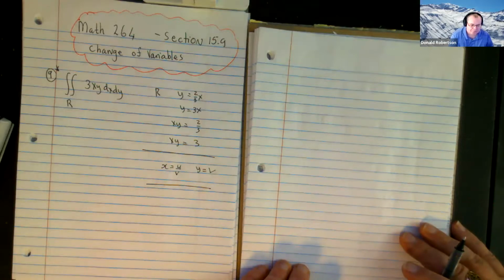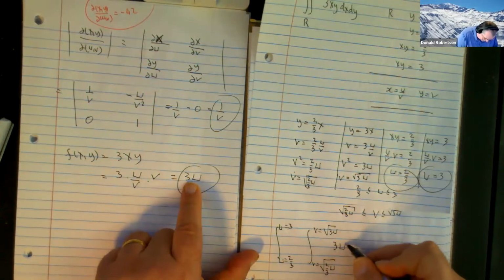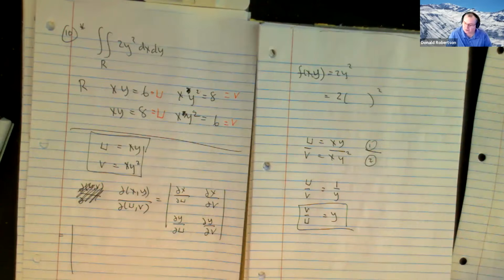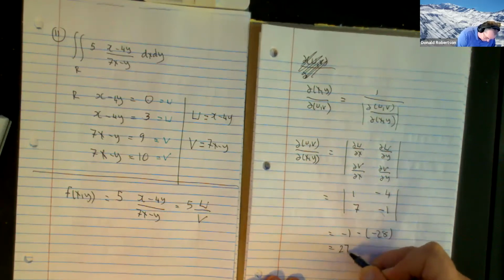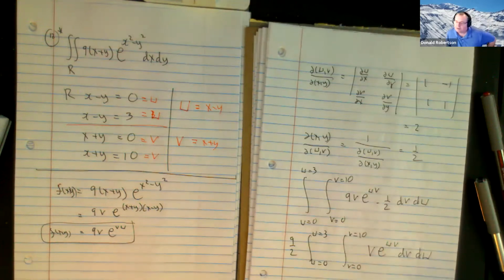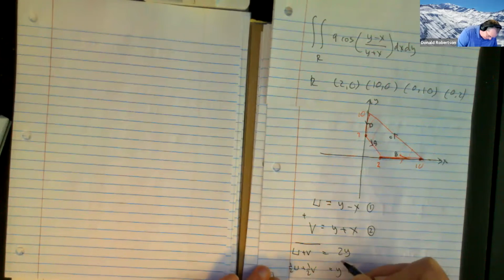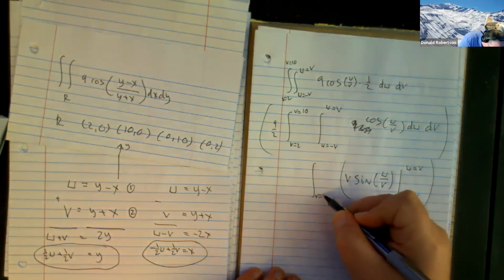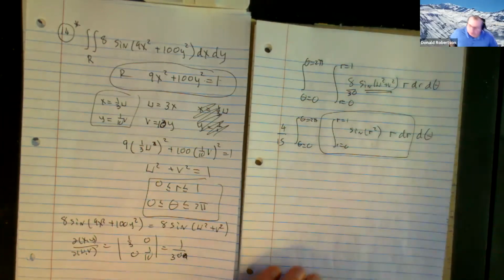Math 264 Tue 17th May Chapter 15 9 Change of variable